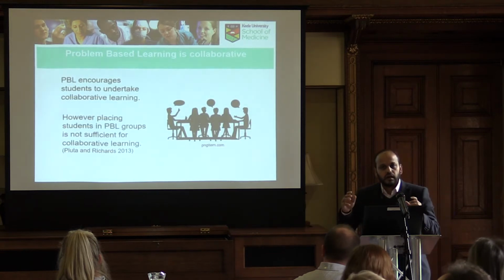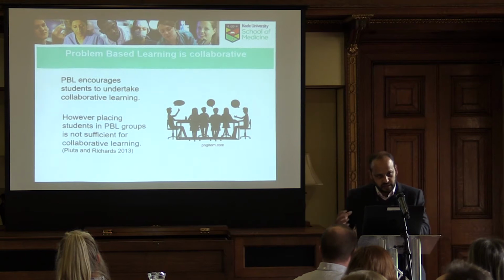Moving the learning from the Discussion Board to the cloud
Nazim Ali, Lecturer (E&S) in Bioscience at Keele University, presents at the KIITE Student Education Conference 2020.

The KIITE Student Education Conference 2020 took place on 29 January 2020, at Keele Hall. The theme of the conference was ‘Sustaining a ‘Healthy’ Curriculum’, and the conference addressed the question 'what does it mean to build and sustain a ‘healthy’ curriculum?'

Find out more about the conference and watch the other presentations